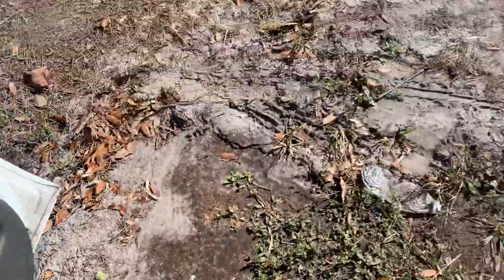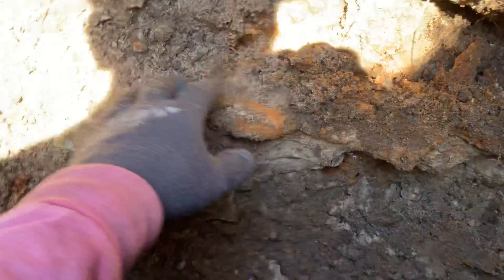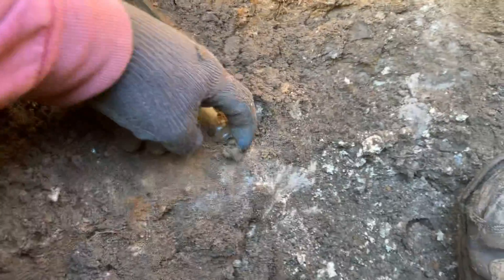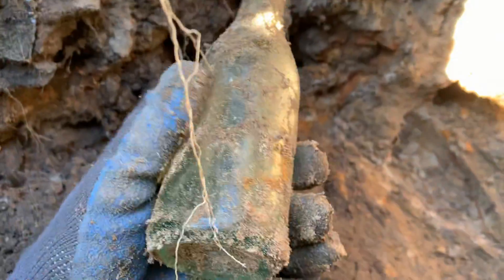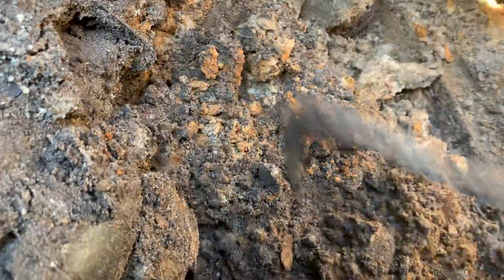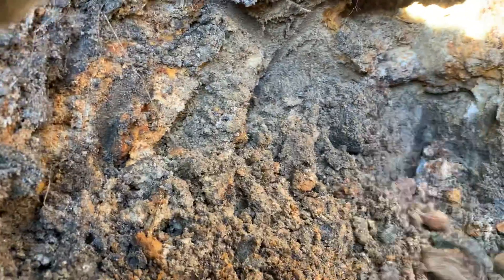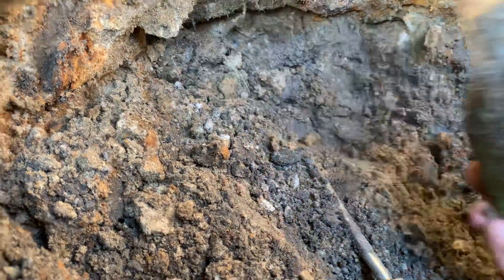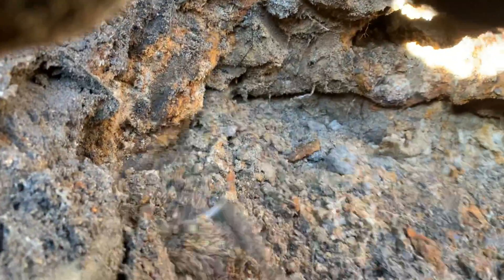Pulling Out A Bottle From My Soda Dump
Doing a little digging today. Taking out a Bottle live on camera.